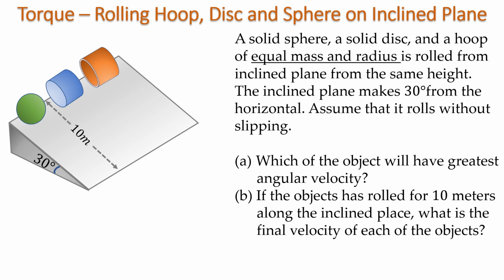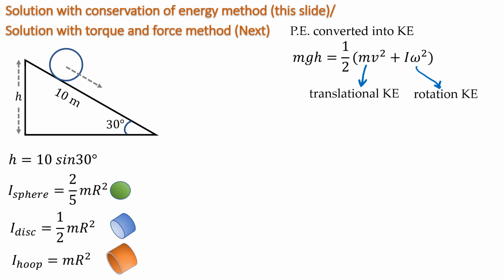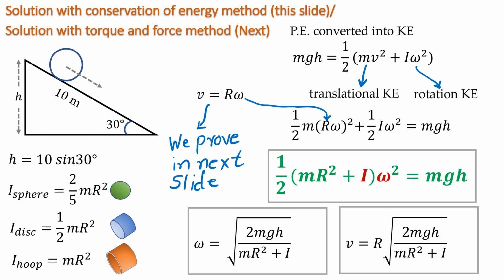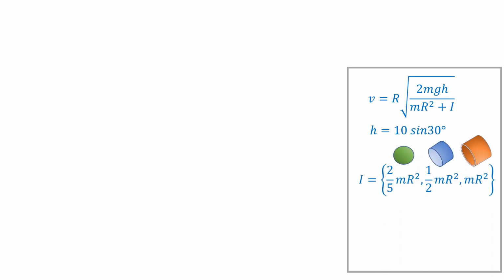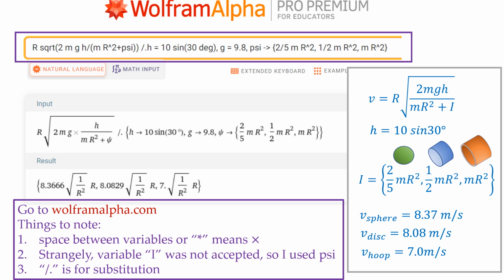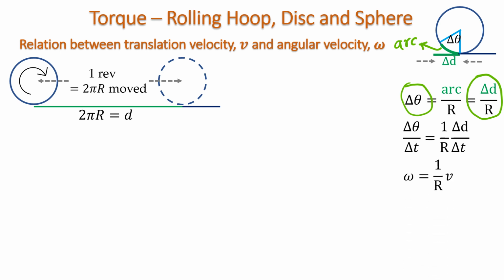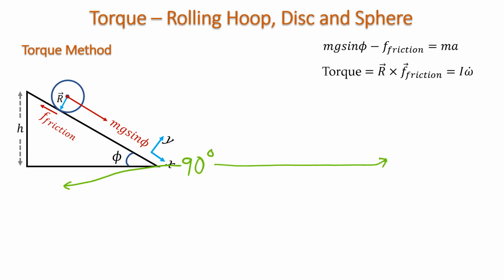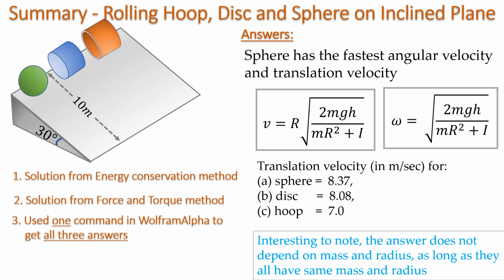Rolling sphere, disc and hoop along the inclined plane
The objects a rolling sphere, a disc, and a hoop (hollow sphere) are rolled along the inclined plane for a distance of 10 meters. Which one will roll the fastest? and what will be their velocities?

A physics problem in rotation dynamics,  Suitable for students preparing for AP Physics, IIT/JEE exams and college students of Physics and Engineering.

As promised in video, the WolframAlpha command to solve for the answers simultaneously is follows:
R sqrt(2 m g h/(m R^2+psi)) /.h = 10 sin(30 deg), g = 9.8,   psi = {2/5 m R^2, 1/2 m R^2, m R^2}